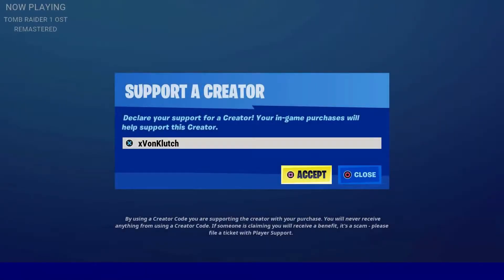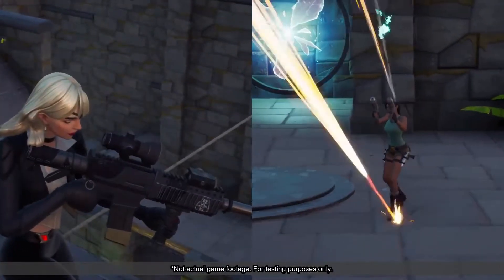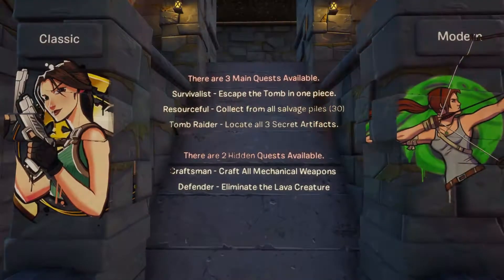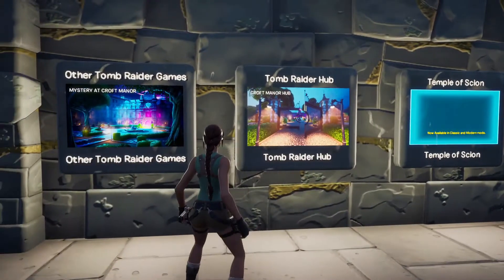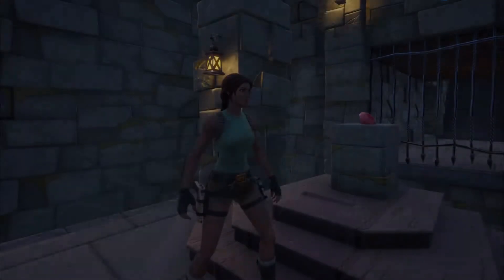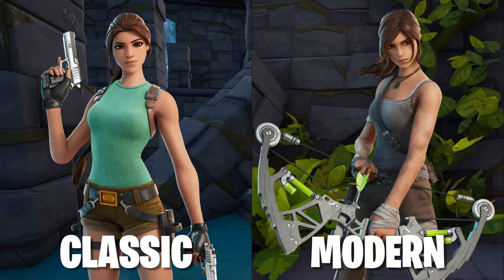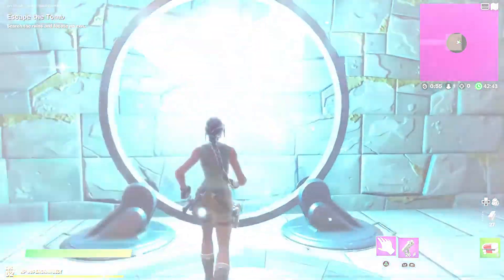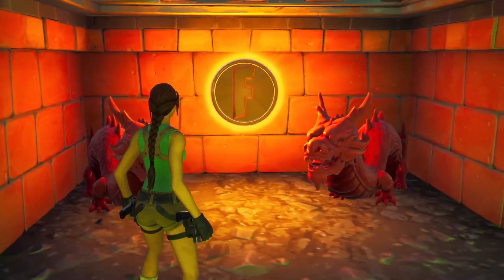Temple of Scion (Creative) | Tomb Raider Update | Fortnite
Since I shared footage of a Creative Level I'd put together themed entirely around Classic Tomb Raider Titles, the feedback and response I've received has been fantastic. Since the last video I have been working hard to incorporate a load of new features, from the introduction of primal equipment to the BRAND NEW Modern Mode, huge visual updates and a new Pre-Lobby! Check it out NOW!

Tomb Raider: Temple of Scion is Now Available!
Use Code 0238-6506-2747 in Creative Mode Now!

Use Code 'xVonKlutch' in the Item Shop to Support!
Thank you so very much in advance!

Timeslots : -
00:00 - Introduction
00:50 - Latest Updates
01:10 - Pre-Lobby
01:42 - Game Start
01:57 - Classic Mode
02:18 - Modern Mode
02:44 - New Quests
03:12 - Visual Updates
03:49 - Ranking System
04:03 - Overview

Tomb Raider OST - Remastered
Tomb Raider Theme

🎬 Contains Clips from Tomb Raider Titles:-
Tomb Raider I
Tomb Raider II
Tomb Raider III
Tomb Raider The Last Revelation
Tomb Raider Legend

🎤 Microphone : ON
🔊 Voice Chat : N / A

Console:  Playstation 4 PRO
Playing as 'xVonKlutch'

FORTNITE - AVAILABLE NOW!

Join me. Add me on Fortnite.
🔹 xVonKlutch (Tomas)

STREAM: fb.gg/vonklutchgaming

Much Love and Stay Gay-ming
💖 xVonKlutcн